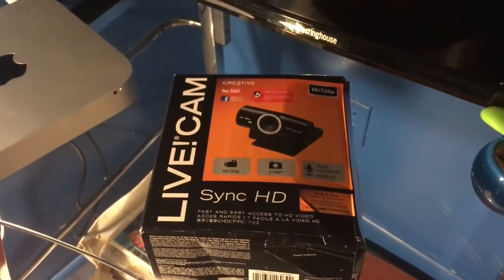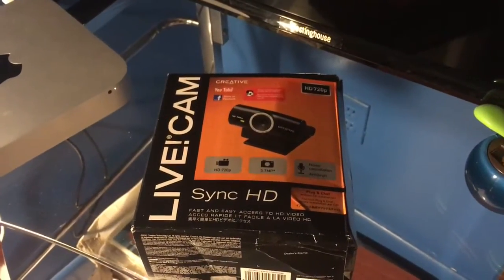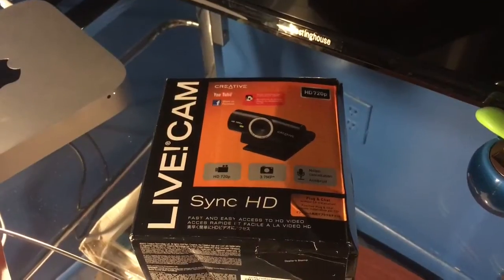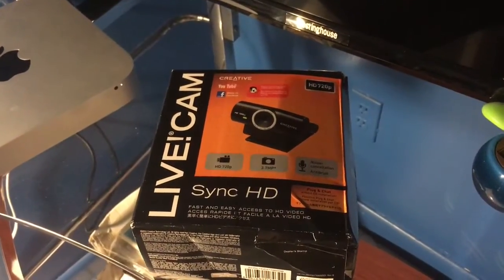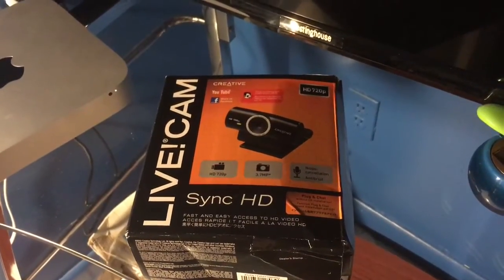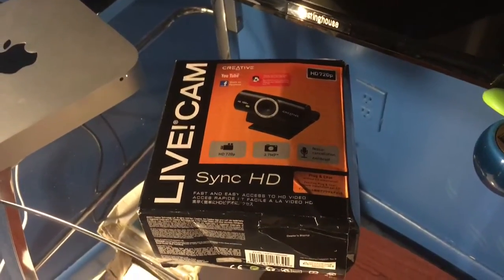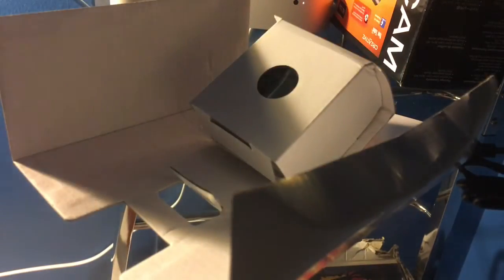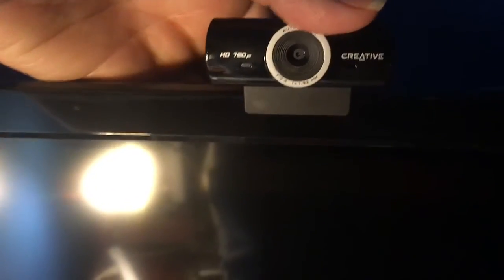Unboxing & Use Webcam As Mic Mac Mini Ox X Sierra Beta Siri Quick Install Walkthrough Mac Momma #4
Video Unboxing and how to use a Live!Cam webcam as a mic for the Mac Mini OS X Sierra Beta with Siri.  Quick walkthrough video install and set up for Mac Mini 4GB or 8GB.

Product description:
Enjoy video chatting with this Creative Live! Cam VF0770 webcam, which features a built-in, noise-canceling microphone, so your friends hear crisp audio. USB plug-and-chat technology lets you use video call services like Skype without installing drivers from a CD.
Up to 30 fps frame rate
Eliminates lagging video. The 1.0MP resolution produces crisp 720p high-definition video.
USB plug-and-chat feature
Lets you connect to popular instant messengers, including Skype and Windows Messenger, without having to install drivers from a CD.
Noise-canceling microphone
Minimizes distracting background noise, so you friends hear clear audio.
Easy-to-install clip
Sits on top of your computer for a stable video frame.
System requirements
Intel® Pentium® 4 2.4GHz or AMD Athlon™ equivalent processor; Windows XP (SP2 or higher), Vista, 7 or 8; Mac OS X 10.5 or later; Linux Kernel 2.6; 512MB RAM; USB 2.0 port; 500MB free hard disk space.

Mac mini now has fourth-generation Intel Core processors, increased graphics performance, and ultrafast 802.11ac wireless networking. It also features two Thunderbolt 2 ports, great built-in apps, and OS X Yosemite. And it's still the world's most power-efficient desktop.
Fourth-generation dual-core Intel Core i5 processor
Up to 30 percent faster graphics performance when compared to the previous generation
Two Thunderbolt 2 ports for connecting up to 12 Thunderbolt devices or two Apple Thunderbolt Displays
Four USB 3 ports and one HDMI port
Built-in 802.11ac Wi-Fi and Bluetooth 4.0
Works with almost any display, keyboard, and mouse
Powerful apps for creativity and productivity
OS X Yosemite, the world's most advanced operating system
Intel, Pentium, Celeron, Centrino, Core, Viiv, Intel Inside and the Intel Inside logo are trademarks or registered trademarks of Intel Corporation or its subsidiaries in the United States and other countries.
Apple, PowerBook, AirPort, FireWire, QuickTime, iTunes and Mac OS are trademarks of Apple Computer, Inc., registered in the U.S. and other countries. Velocity Engine, SuperDrive and iLife are trademarks of Apple Computer, Inc. “Hey Siri” is supported on iPhone SE, iPhone 6s, iPhone 6s Plus, and iPad Pro (9.7-inch) without being plugged into power. “Hey Siri” is supported on iPhone, iPad, and iPod touch with iOS 8 or later while plugged in.

Siri History:
Siri (pronounced /ˈsɪri/) is a computer program that works as an intelligent personal assistant and knowledge navigator, part of Apple Inc.'s iOS, watchOS, macOS, and tvOS operating systems. The feature uses a natural language user interface to answer questions, make recommendations, and perform actions by delegating requests to a set of Web services. The software, both in its original version and as an iOS feature, adapts to the user's individual language usage and individual searches (preferences) with continuing use, and returns results that are individualized. Siri was originally introduced as an iOS application available in the App Store by Siri Inc., which was acquired by Apple on April 28, 2010. Siri, Inc. had announced that their software would be available for BlackBerry and for phones running Android, but all development efforts for non-Apple platforms were cancelled after the acquisition by Apple. There are several accent and gender combinations for the voice of Siri.

Siri has been an integral part of iOS since iOS 5 and was introduced as a feature of the iPhone 4S on October 14, 2011. Dictation powered by Siri was added to the third generation iPad with the release of iOS 5.1.1 in May 2012; full Siri support was added with iOS 6. Siri has been included on all mobile Apple hardware manufactured during or after October 2012.

Siri is also integrated into Apple Watch's watchOS, where the feature can be activated by holding down the Digital Crown or by saying "Hey, Siri." Siri is additionally integrated into Apple TV's tvOS, where the feature can be activated using a button on the included Siri Remote.
Since 2014 Siri has been available in some cars via CarPlay, a system that enables the vehicle audio system to be a display and controller for an iPhone. It is available on all iPhones from iPhone 5 with at least iOS 7.1.
Siri was added to the Macintosh with the release of macOS Sierra on September 20, 2016.
On October 8th 2016, Bloomberg reported that Apple was moving Siri, along with other Apple services, to a new system codenamed Pie. Pie gives Apple more control over the system, thus enabling potentially faster and more reliable services.